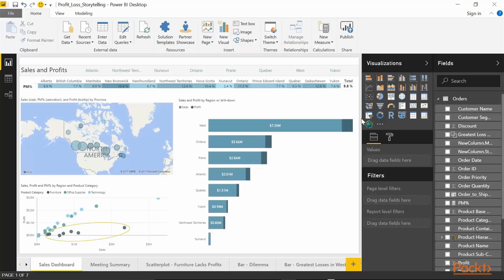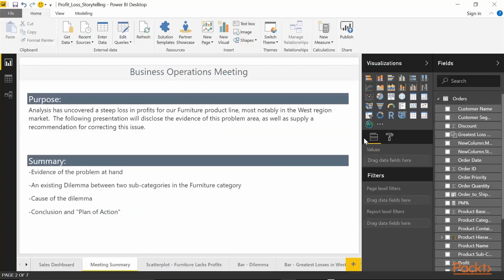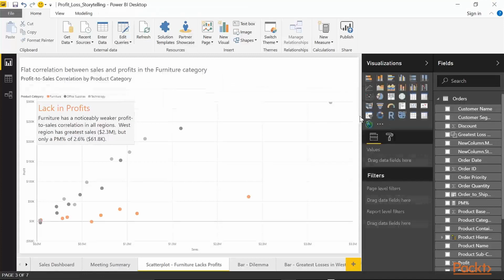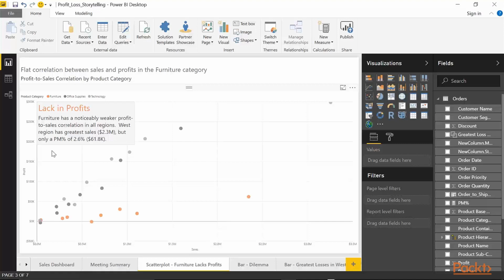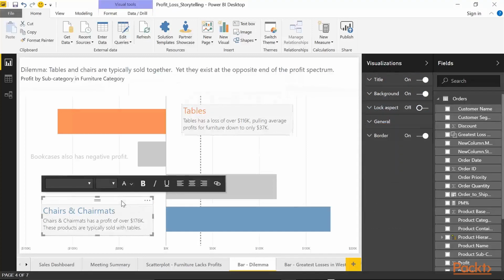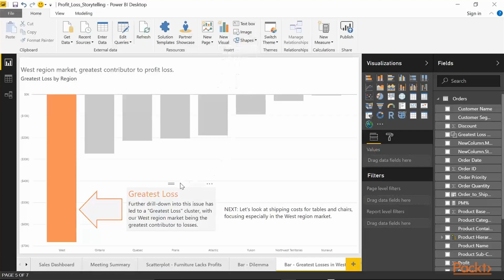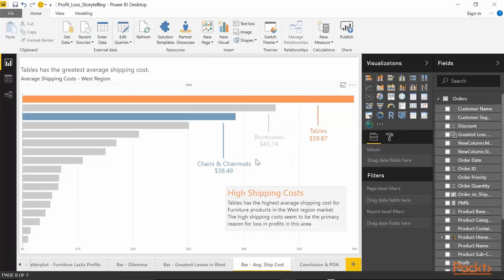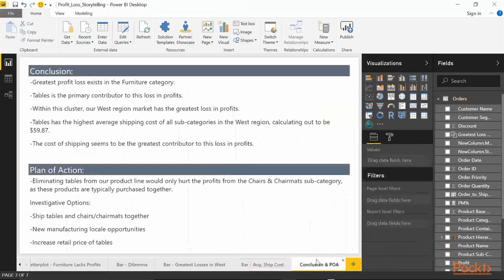Microsoft Power BI Recipes : Tips, Tricks, and Capstone Project | packtpub.com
In this section you will learn how to truly tell the story of your data, think outside the box with your visualizations, and utilize themes to streamline report/dashboard development. Additionally, a start-to-finish capstone project is included to test your newfound skills.
• Telling the Story of Your Data
• Thinking Outside the Visual Box
• Theme-ing It Up
• Capstone Project